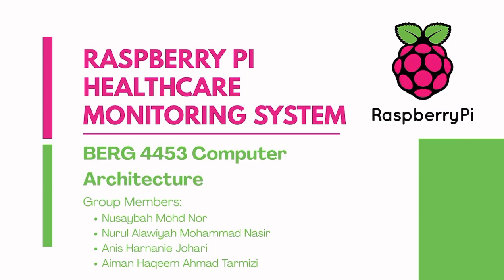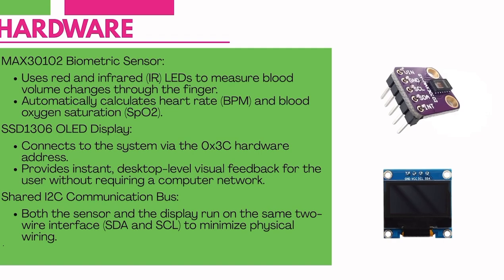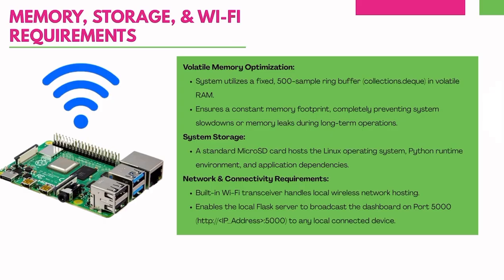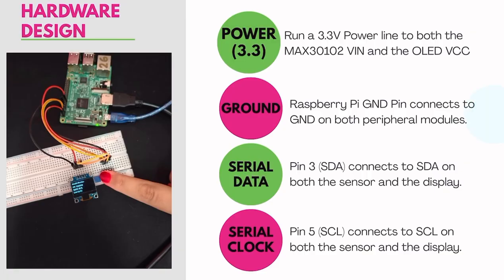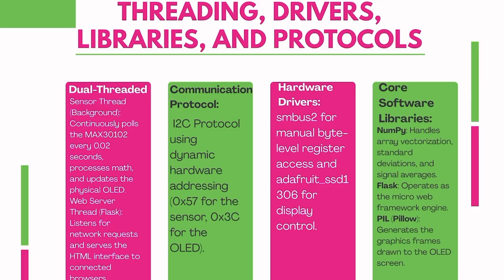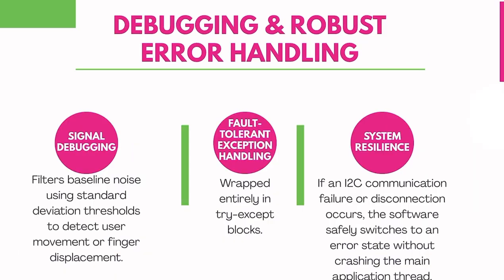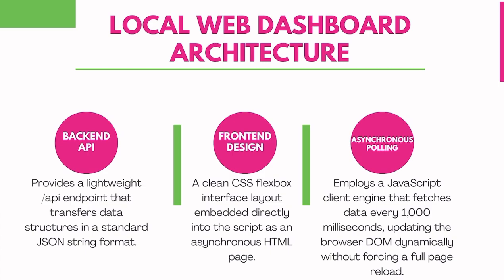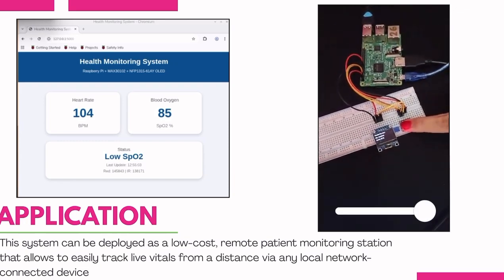BERG 4453 CA ASSIGNMENT, RASPBERRY PI HEALTHCARE MONITORING SYSTEM